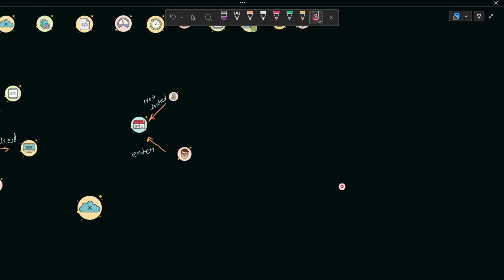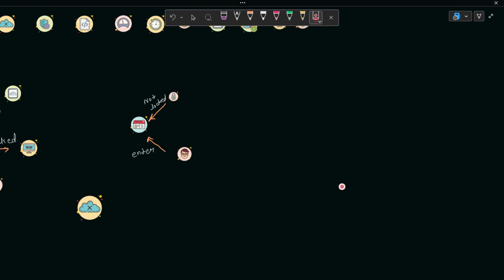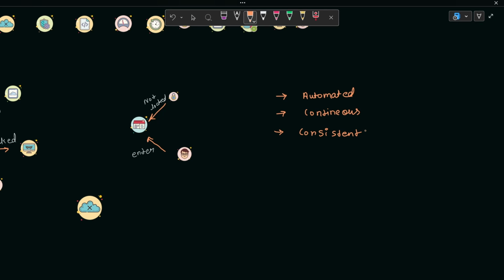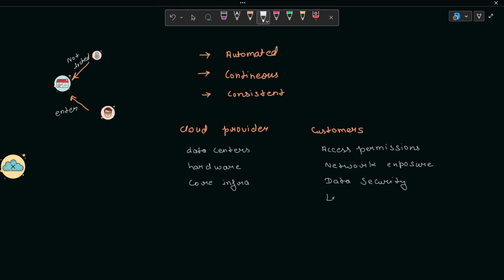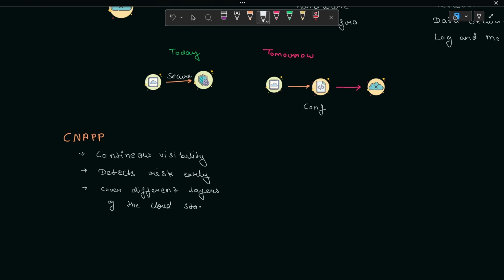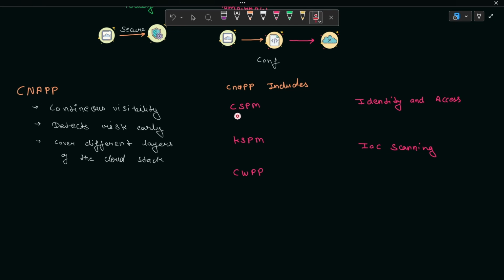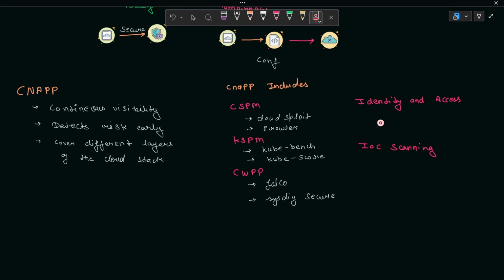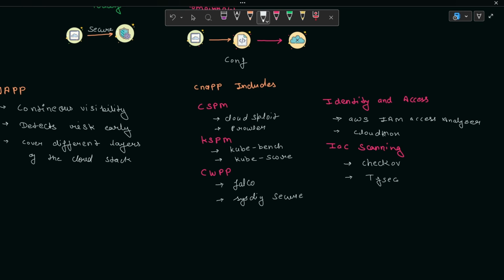Cloud Security for DevOps: Why You Need CNAPP in 2026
Cloud platforms make it easy to build and deploy infrastructure — but a single wrong setting can expose your entire environment.

In this video, we break down cloud security basics, explain why misconfigurations are so common, and introduce CNAPP in a simple, practical way for DevOps and cloud engineers.

Video Timeline

00:00 What to expect
00:25 Why Cloud Security Needs Attention
01:43 Why Cloud Misconfigurations Happen
02:08 Why Manual Security Checks Fail
02:56 The Need for Continuous Security Scanning
04:08 CNAPP Explained (Simple Overview)

Why cloud security is mostly about configuration

How small mistakes lead to public exposure

Why manual checks don’t scale in the cloud

Why continuous security scanning is essential

What CNAPP is and how it helps secure cloud environments

This video is perfect for:

DevOps Engineers

Cloud Engineers

Security Beginners

Anyone working with AWS, Azure, or GCP